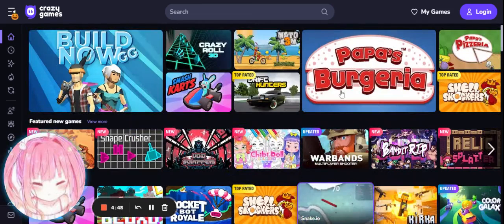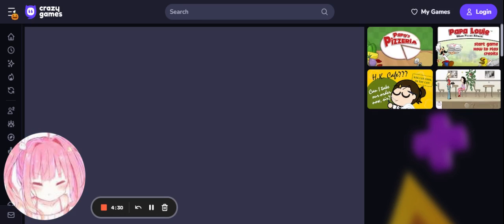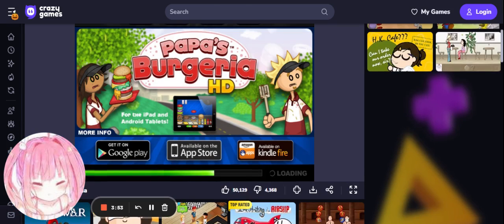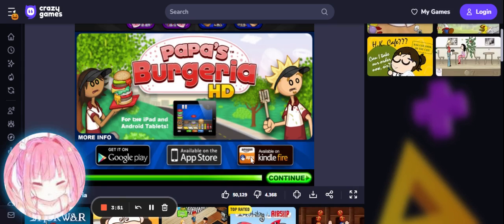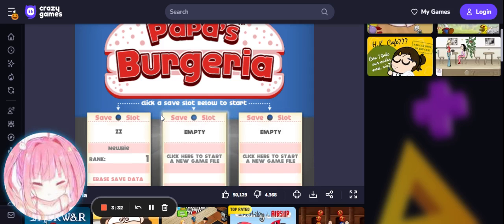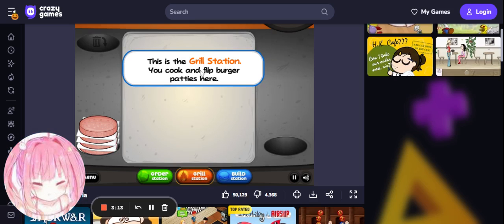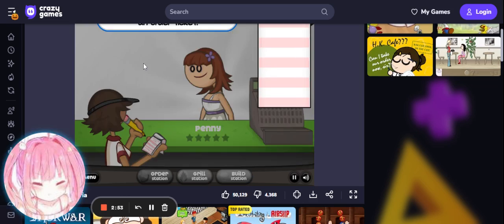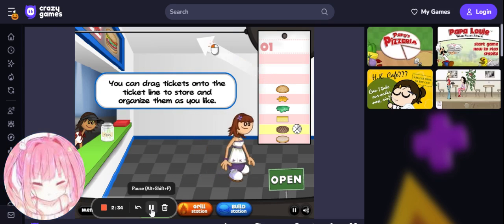(CRAZY GAMES)PAPA'S BURGERIA...